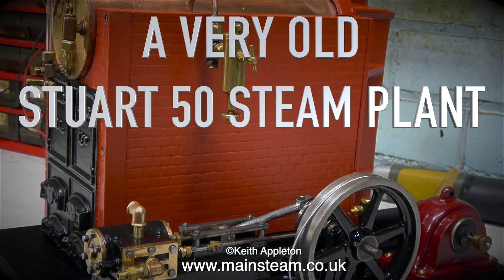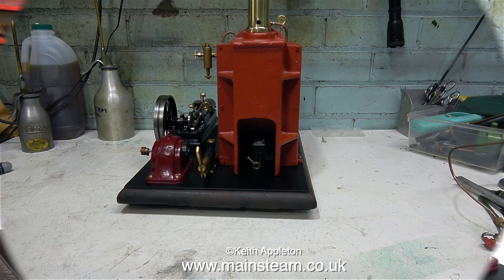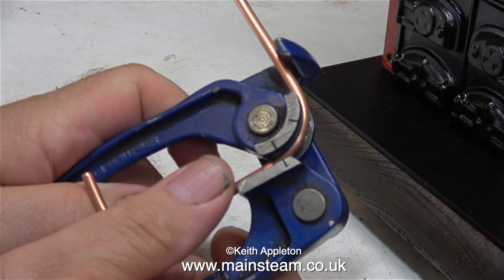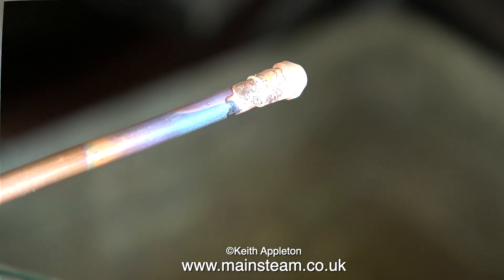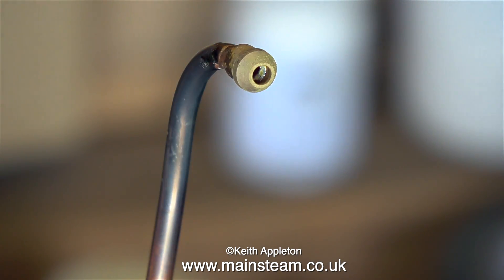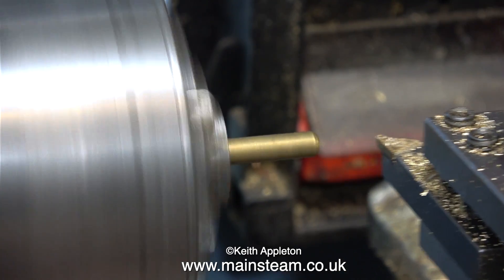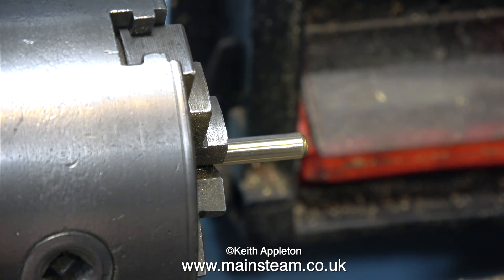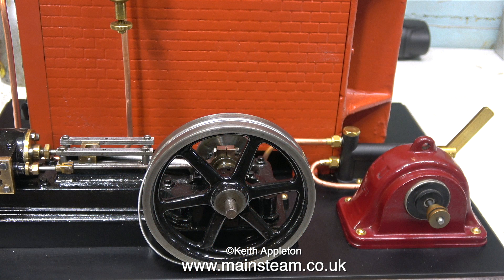A VERY OLD STUART S50 STEAM PLANT - PART #24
A Very Old Stuart S50 Steam Plant - Part #24 - Starting the piping Job by making Steam and Water Pipes .